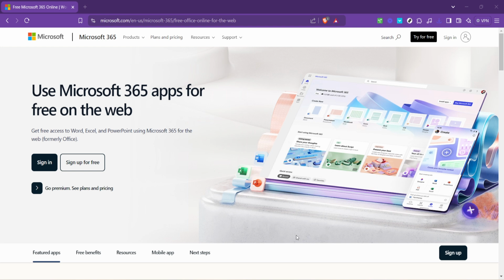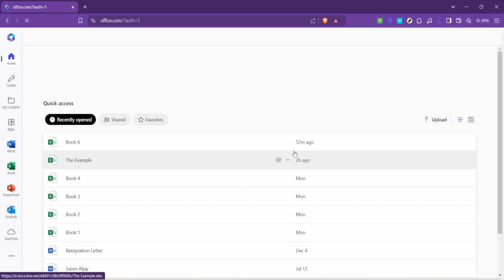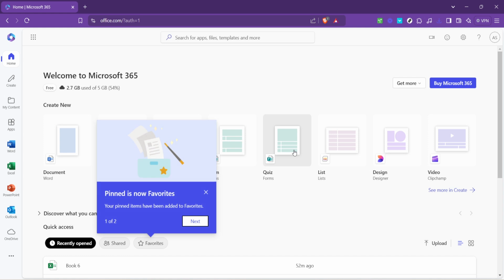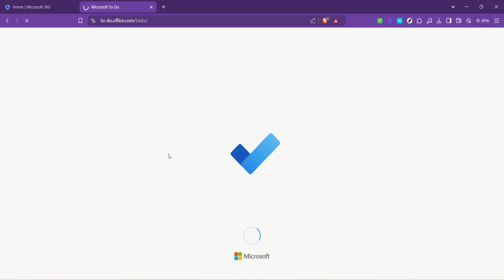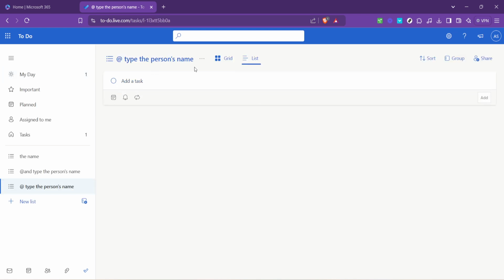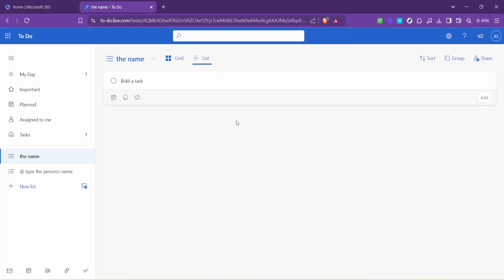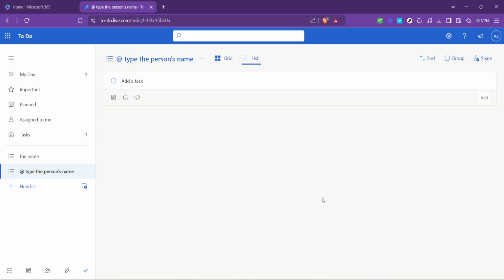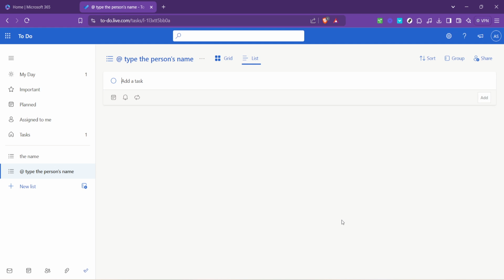How to Assign Microsoft to Do Tasks (Full 2024 Guide)